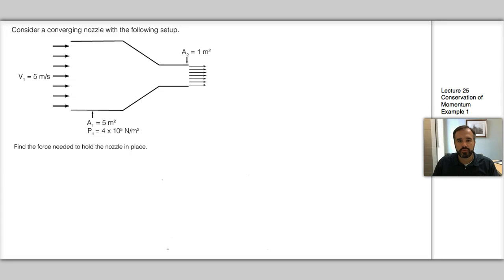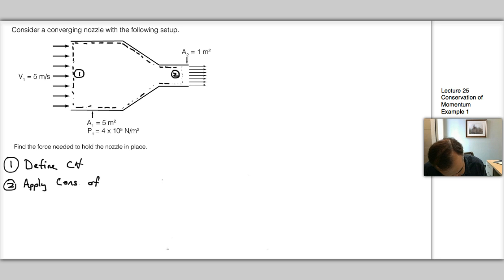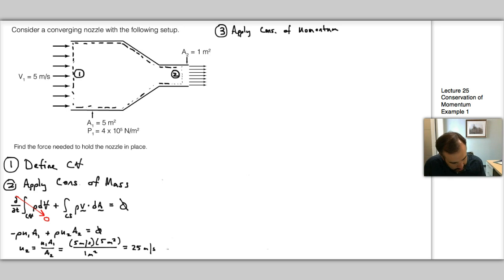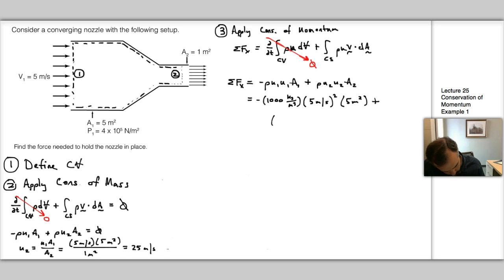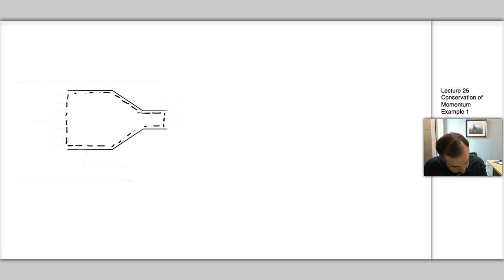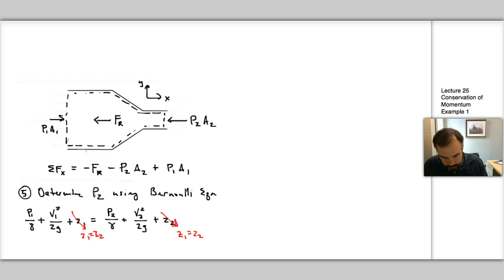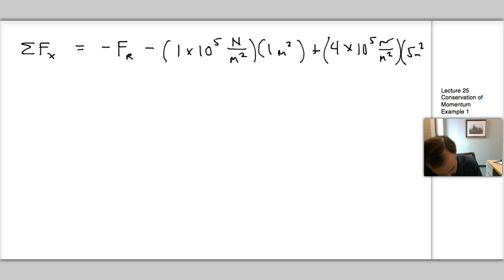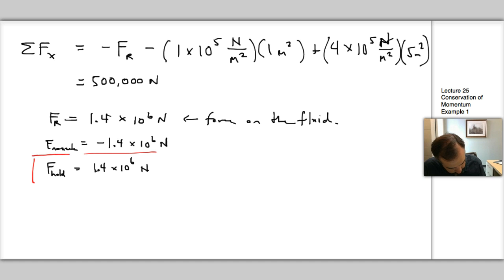34 - Cons of Momentum - Example 1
34 - Cons of Momentum - Example 1